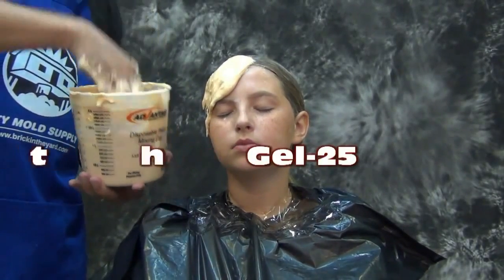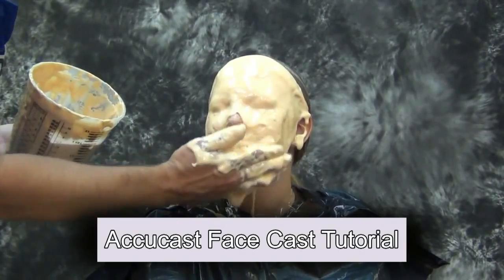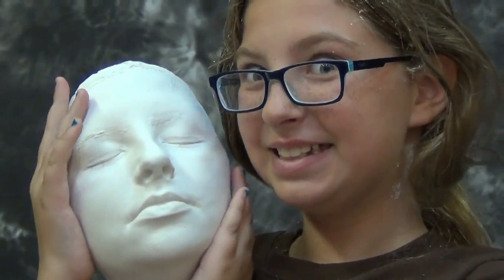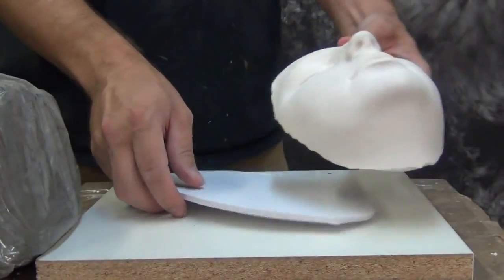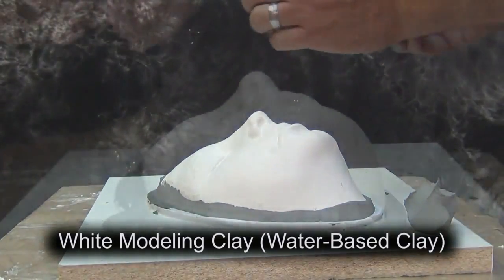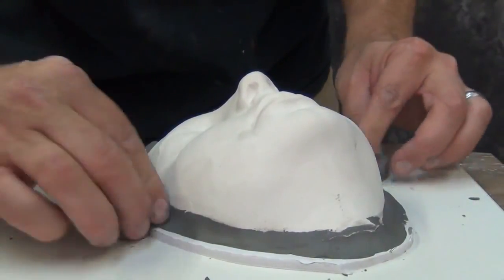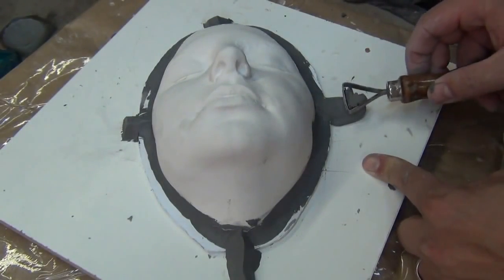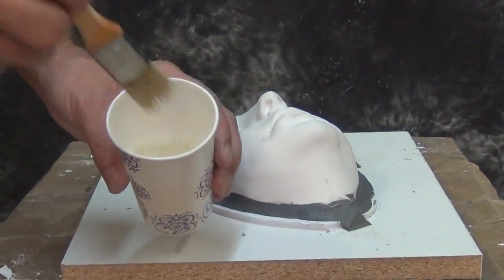how to make silicone mask with real body